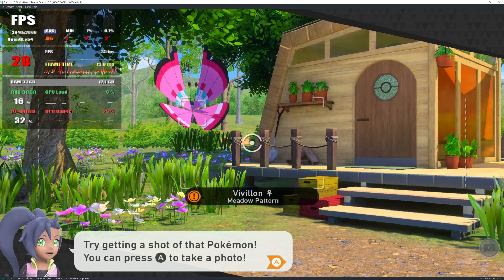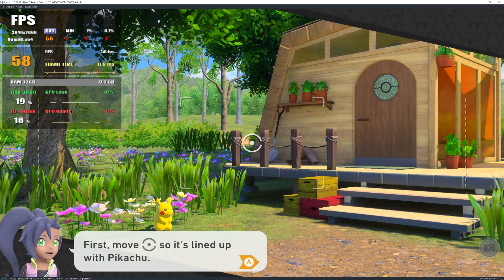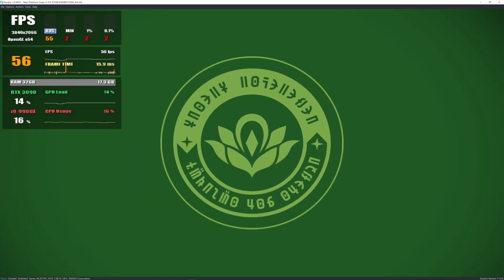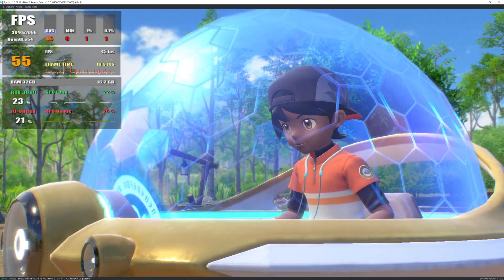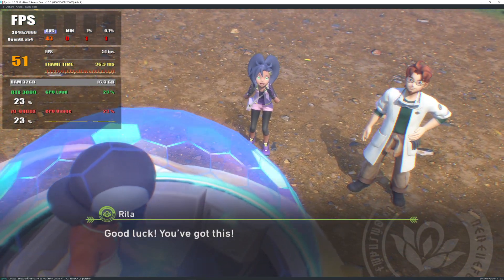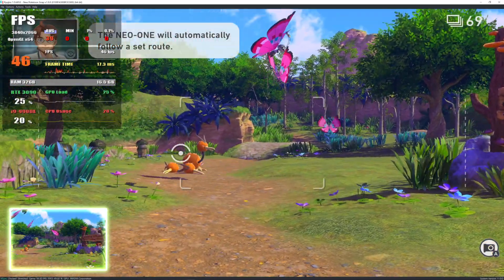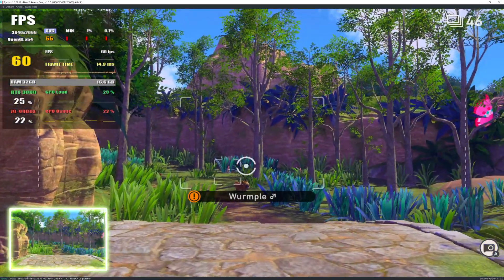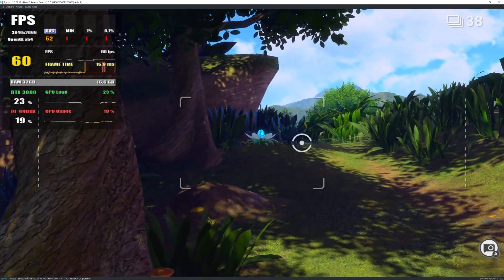Ryujinx 1.0.6852 | New Pokémon Snap [SWITCH EMULATION]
0:00 System, Graphics and Logging Settings
0:15 Gameplay

About Ryujinx
Ryujinx is created by user gdkchan over at the GBAtemp forums.

My spec:
GPU: RTX 3090
CPU: I9-9900x
Memory: 32 GB